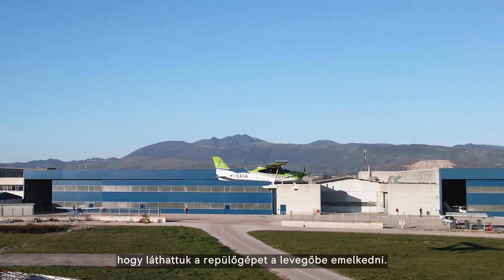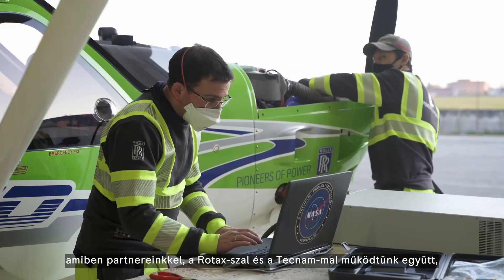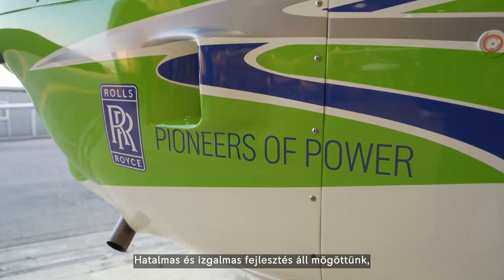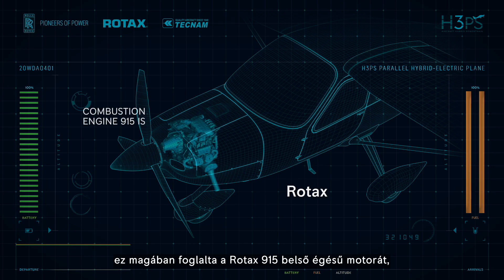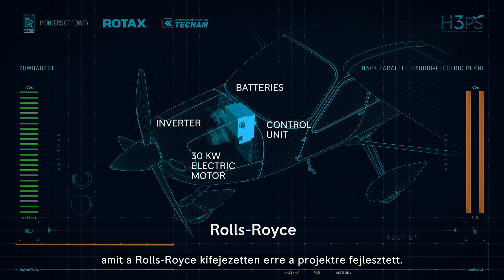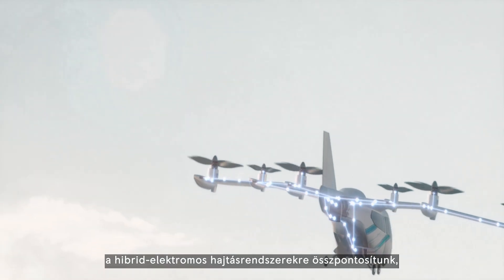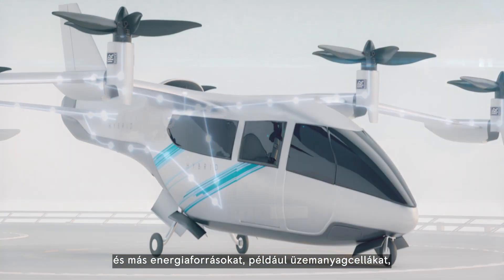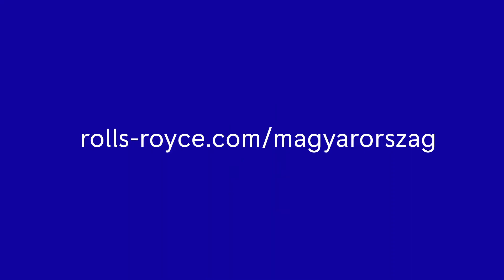Rolls-Royce | H3PS, a hibrid-elektromos repülés következő korszaka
A Rolls-Royce magyarországi csapata, az olasz repülőgépgyártó Tecnam és az osztrák motorgyártó Rotax vállalatok jelentős eredményt értek el a repülés forradalmasításában és még fenntarthatóbbá tételében. Több sikeres földi tesztet követően 2021. december 21-én először szállt fel egyedülálló hibrid meghajtású kísérleti repülőgép, amelyet egy integrált párhuzamos hibrid hajtásrendszer emelt a magasba. A tesztrepülések bebizonyították: a hibrid-elektromos hajtásrendszerrel felszerelt kisrepülőgép hatékonyabb, energiatakarékosabb, akár 20 százalékkal kevesebb üzemanyagot fogyaszthat, mint egy hagyományos belső égésű motorral meghajtott, azonos méretű repülőgép. Ez jelentős károsanyagkibocsátás csökkenést eredményez.

A Rolls-Royce-nál olyan csúcstechnológiák fejlesztésének innovátorai vagyunk, amelyek tiszta, biztonságos és versenyképes megoldásokat kínálnak bolygónk létfontosságú energiaszükségleteinek kielégítésére.